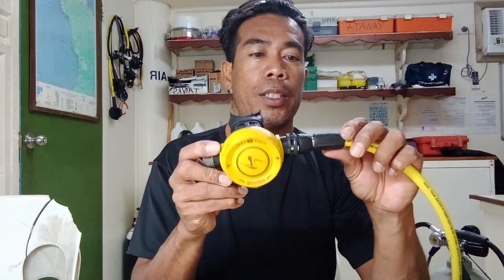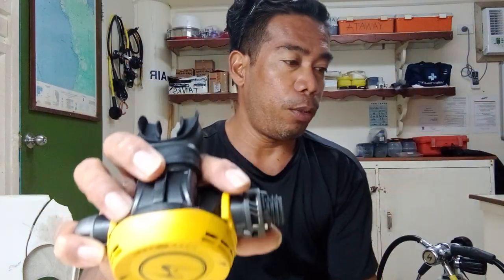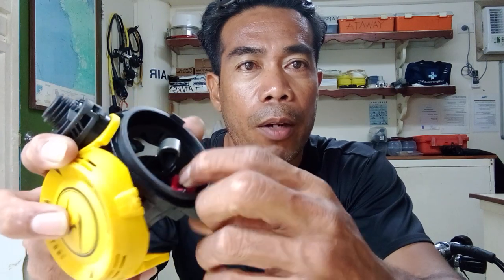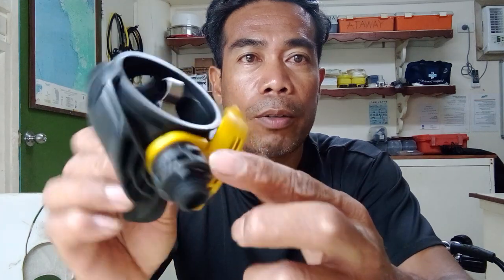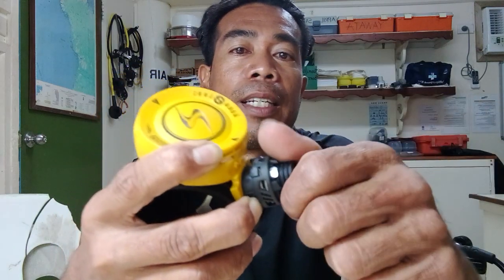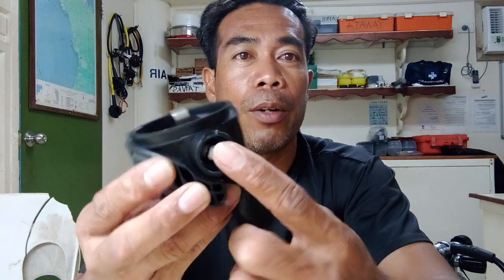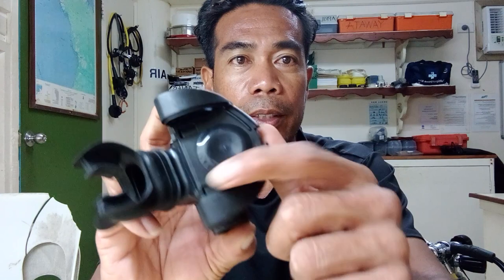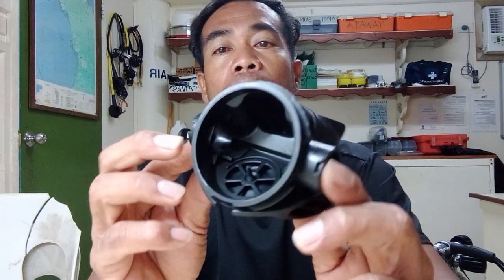HOW TO SERVICE YOUR AQUALUNG SECOND STAGE REGULATOR